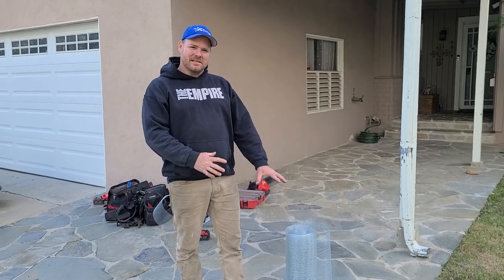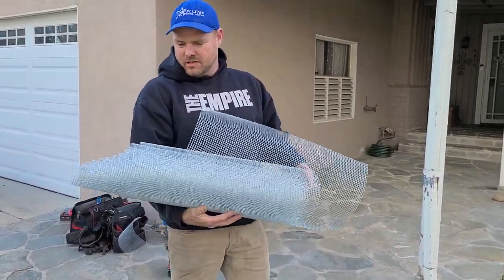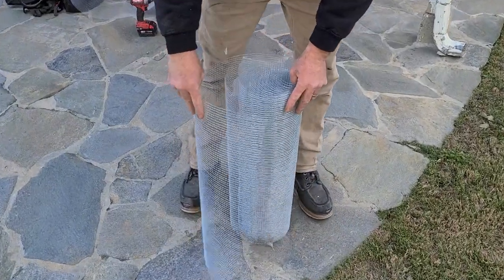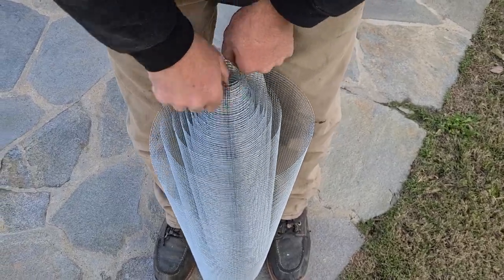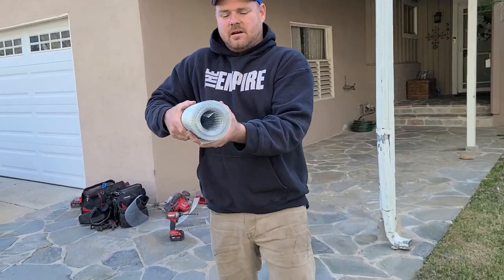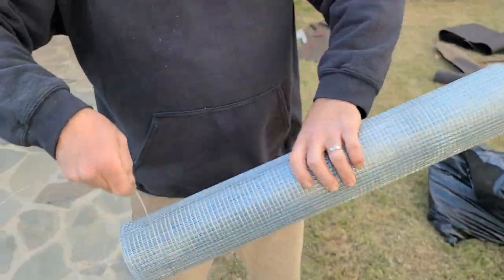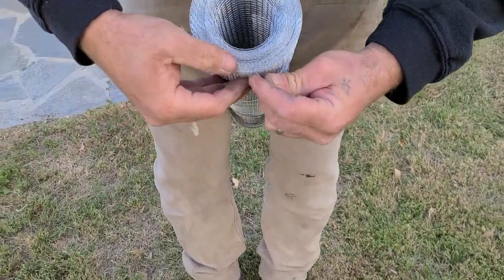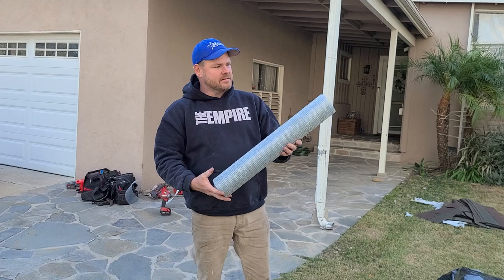PRO TIPS! - WCO'S - How to keep your hardware cloth from getting destroyed.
This is a tutorial and pro tip on how to stay organized and keep the roll of hardware cloth (wire mesh) in good shape as you use it throughout the week or month and have to store it in your vehicle. our experience is that if not properly rolled up each time, the wire is loose and can get caught and snagged of other things like tools, traps, and other materials.

We are trained professionals. If you encounter wildlife please consult your local professionals and please DO NOT attempt to do this at home.